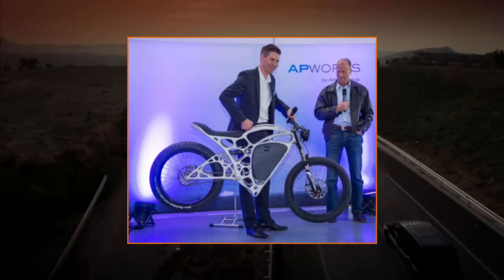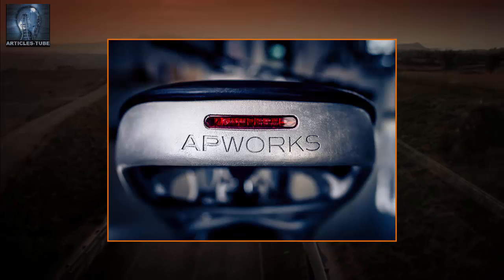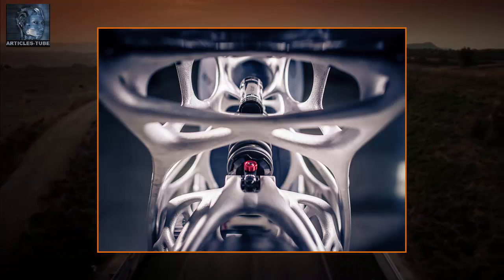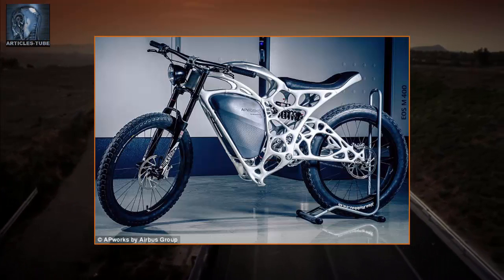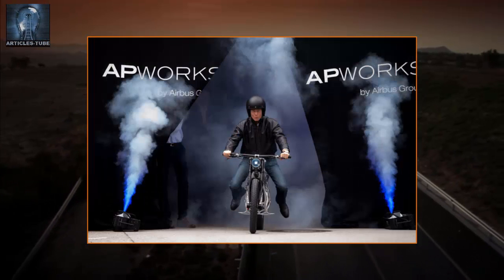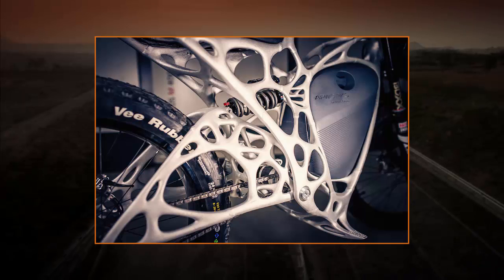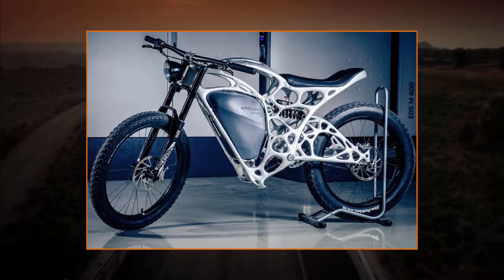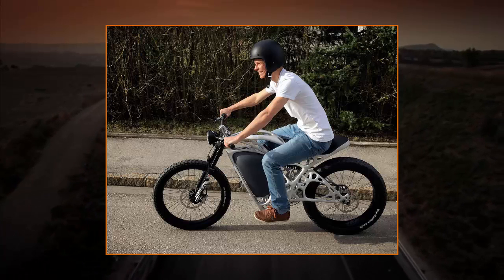Airbus APWorks launches the Light Rider – the world's first 3D printed motorcycle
Motorcycle uses hollow frame parts that contain the cables and pipes
50 motorbikes will be made costing $56,095 plus tax
Bike will have a range of 37 miles (60 kilometers)